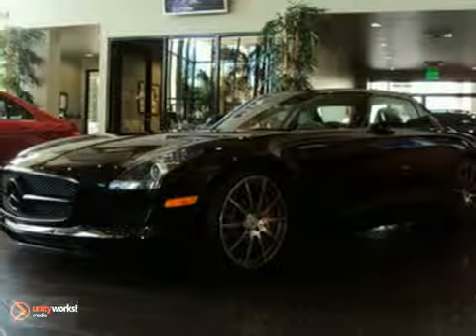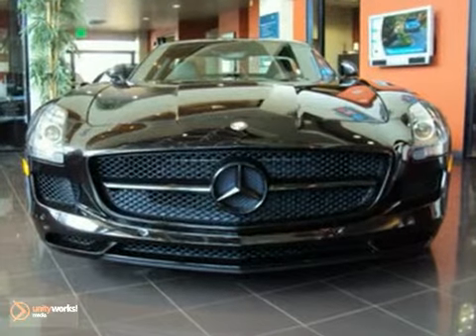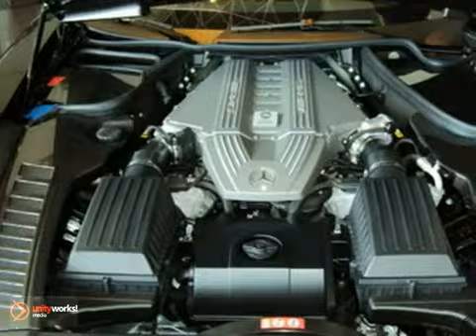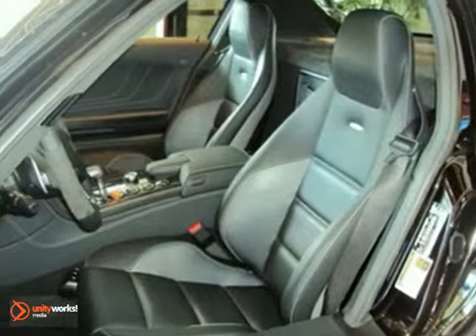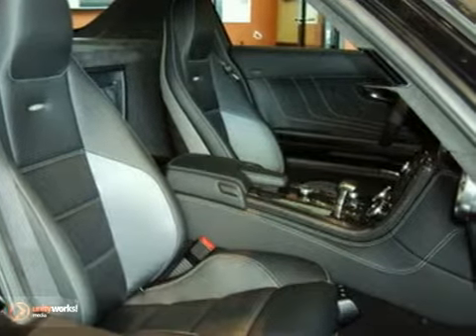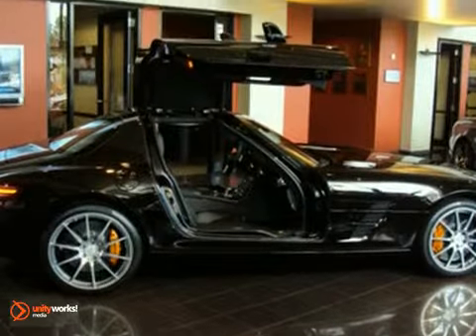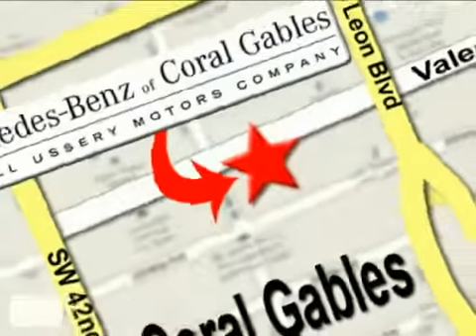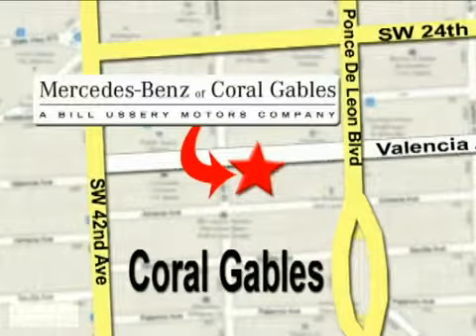2011 Mercedes-Benz SLS-Class M353 in Miami Coral Gables, - SOLD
If you are looking for real value on a great used car, Mercedes-Benz of Coral Gables invites you to come in and test drive this 2011 Mercedes-Benz SLS-Class, stock# M353. We are conveniently located near Miami Coral Gables, FL and known for our great selection, reliability and quality. Come take a look at this 2011 Mercedes-Benz SLS-Class today.

272 Valencia Ave
Miami Coral Gables FL, 33134

Mercedes-Benz of Coral Gables has a large inventory of Mercedes-Benz cars and sports utility vehicles.

2010 Mercedes-Benz C-Class
2010 Mercedes-Benz E-Class
2010 Mercedes-Benz S-Class
2010 Mercedes-Benz CLS-Class
2010 Mercedes-Benz CL-Class
2010 Mercedes-Benz SLK-Class
2010 Mercedes-Benz R-Class
2010 Mercedes-Benz GLK-Class
2010 Mercedes-Benz M-Class
2010 Mercedes-Benz GL-Class
2010 Mercedes-Benz G-Class

Mercedes-Benz of Coral Gables has access to a large inventory of new and used Mercedes-Benz vehicles in the Miami, Kendall, Miami Beach and Hialeah area. At Mercedes-Benz of Coral Gables, our sales representatives can help you to buy your next new or used car or sports utility vehicle through a hassle free and exciting car buying experience. It is our goal to make the car buying experience at Mercedes-Benz of Coral Gables is the best in Miami.

Serving the Miami, Kendall, Miami Beach and Hialeah faithfully!

We are a Mercedes-Benz Pre-Owned Certified Dealer. ONE OWNER, ONLY 280 MILES, 2011 SLS AMG, OBSIDIAN BLACK w/BLACK designo EXCLUSIVE LEATHER, AMG CARBON CERAMIC BRAKING SYSTEM, ENHANCED INTERIOR CARBON FIBER PACKAGE, AMG PERFORMANCE SUSPENSION SYSTEM, 19/20 AMG 10 SPOKE WHEELS, BANG &amp; OLUFSEN 1000 WATT SOUND SYSTEM, AMG LEATHER/ALCANTARA STEERING WHEEL, SERIOUS SUPER SPORTS CAR. Allow us to Provide an Ownership Experience that will exceed your Expectations in this 2011 SLS AMG Classic - Obsidian Black Exterior with designo Black Exclusive Leather Interior. Loaded with Factory Options and Amenities, COMMAND Navigation w/voice control, iPod/MP3 Media Interface, Sirius Satellite, Alcantara Roof Liner, Bi-Xenon Headlamps, Enhanced Carbon Fiber Trim Package, AMG Black Exclusive Leather, AMG Carbon Ceramic Braking System, AMG Performance Suspension System, 19/20 AMG Forged Alloy Wheels, Carbon Fiber Exterior Mirror Covers, Bang &amp; Olufsen 1000 Watt Sound System, and too many other Features to list.